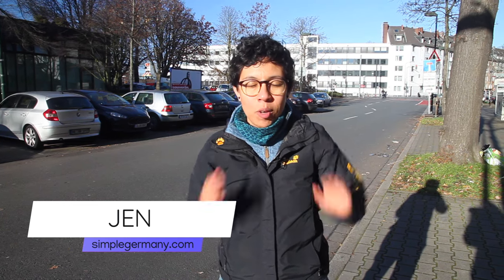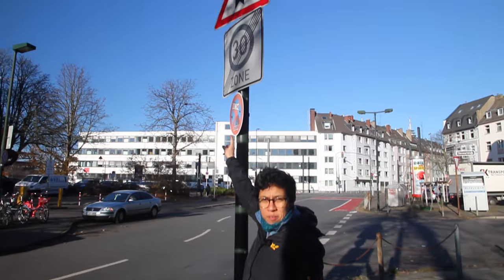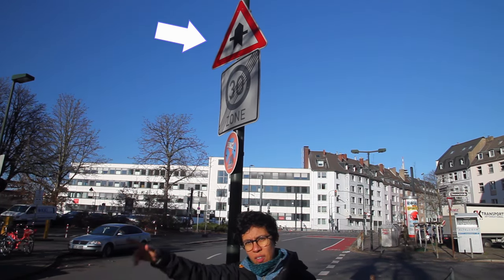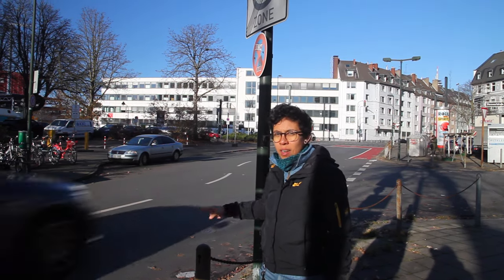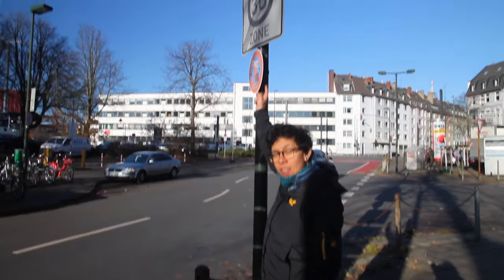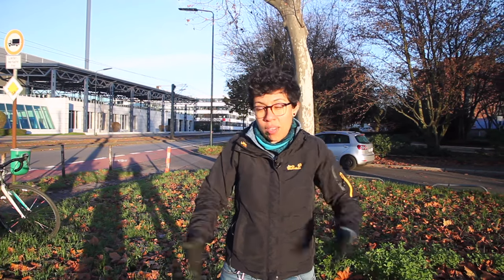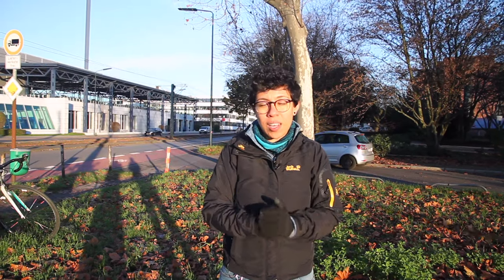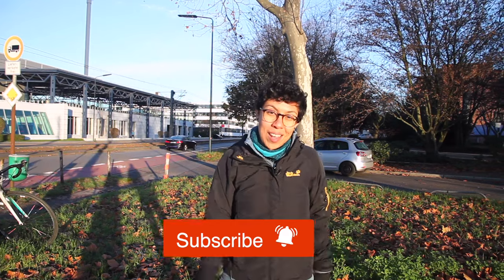Right before left GERMAN TRAFFIC Rule 🚗💨!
The right before left traffic rule in Germany might be confusing at first. But don't worry! In this video, I explain in simple terms the things you need to know about this traffic rule to be able to drive safely in Germany 🚗💨